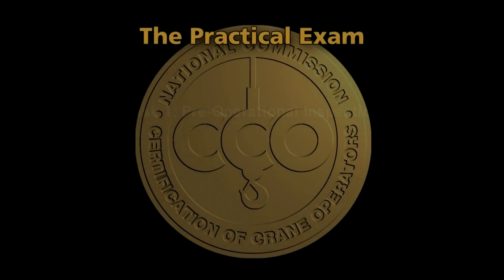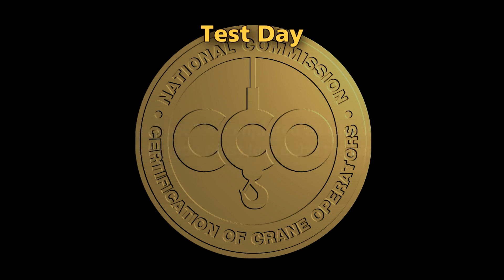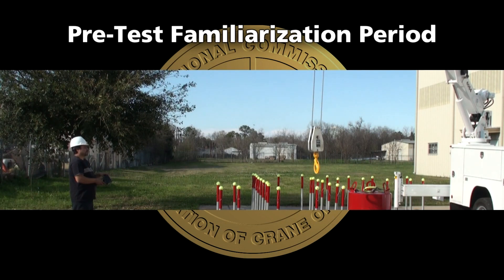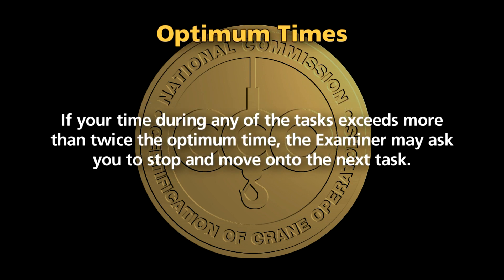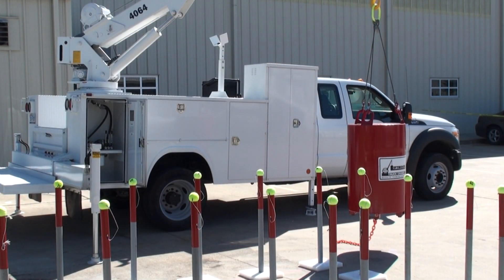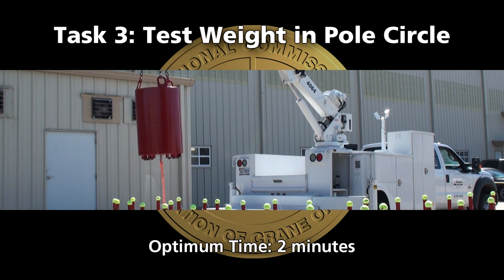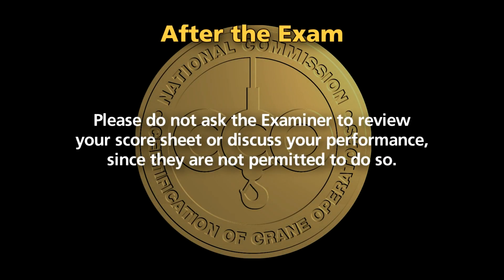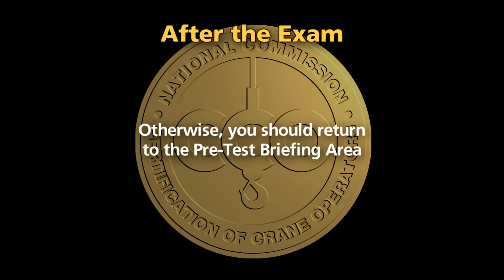CCO Service Truck Crane Operator Candidate Video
The NCCCO Service Truck Crane Operator Practical Exam demonstrates crane operation proficiency. It consists of five main tasks that increase progressively in the skill level tested. Skills tested are: inspecting the equipment, hoisting, booming, swinging, following hand signals, and combination (multifunction) operations. Crane operation with load and without load is required.

Candidates must pass both the STC Written and Practical Exams within twelve months of each other. Candidates may take their Written and Practical Exams in either order.

For more information about CCO Service Truck Crane Operator certification,